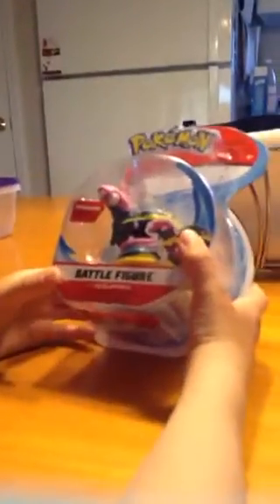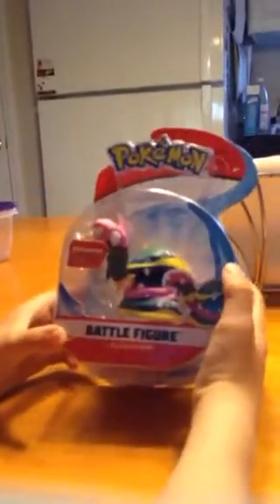J & Z Toy Boys Alolan Muk Unboxing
J & Z Toy Boys first video!